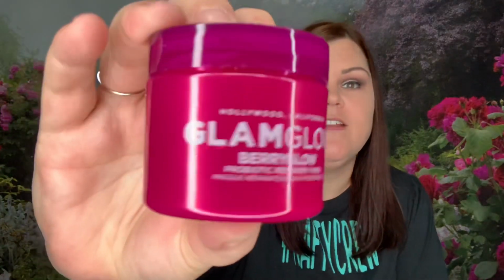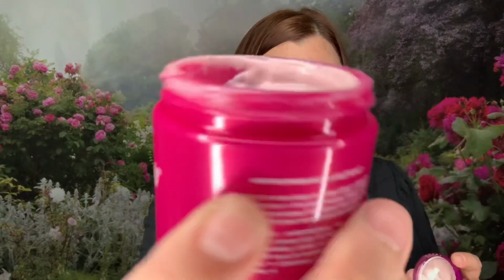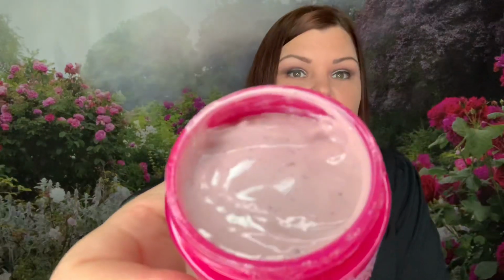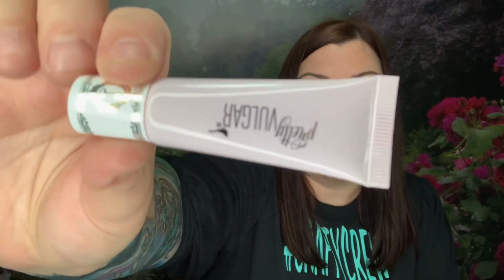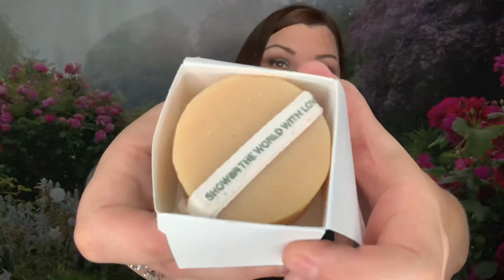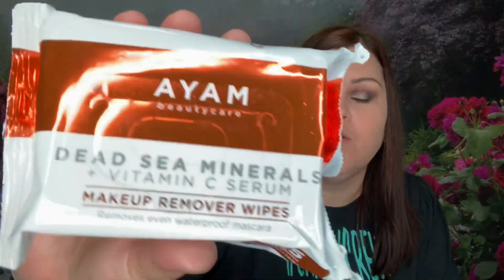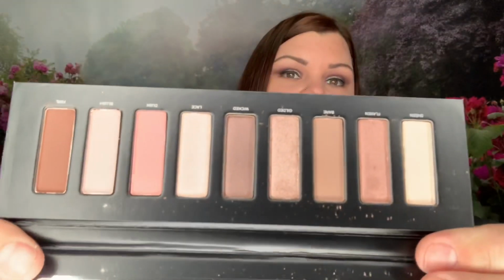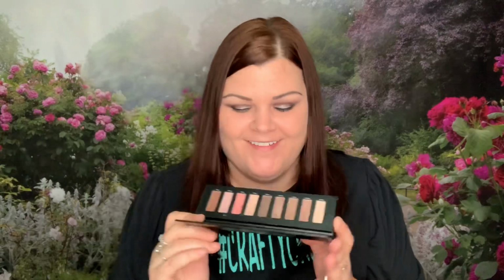BOXYCHARM May 2020 Base Box Unboxing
I received variation #(Unknown - no card)
Weight of box: 1.6 lbs

                              She Crafty
               2575 S US HWY 17/92  BOX#216